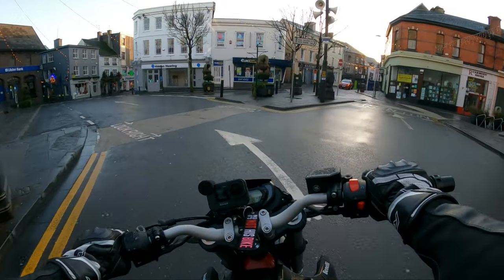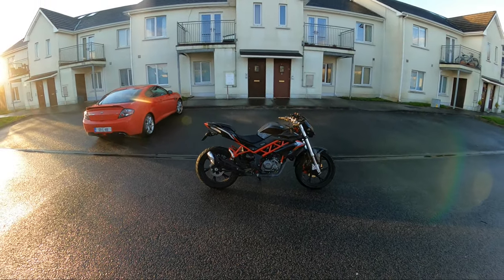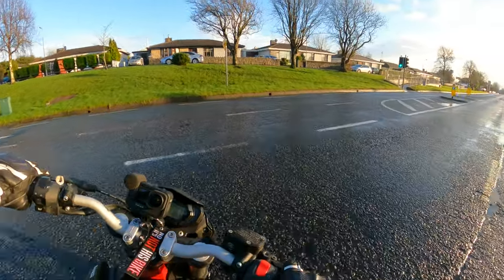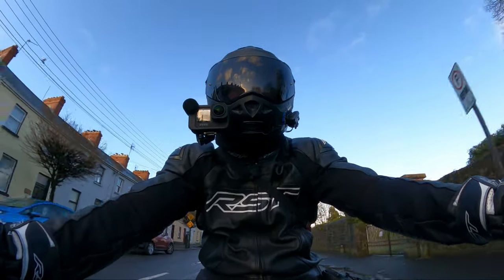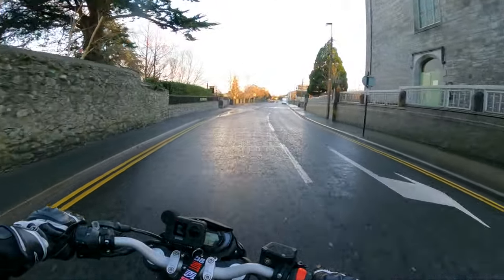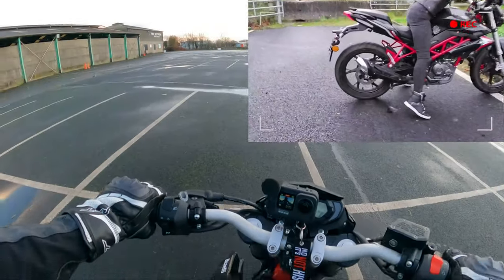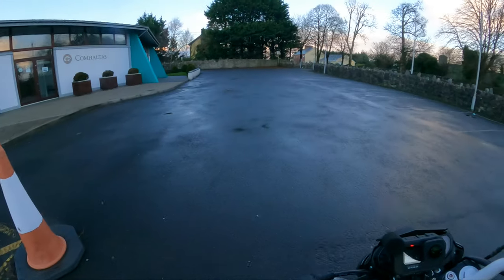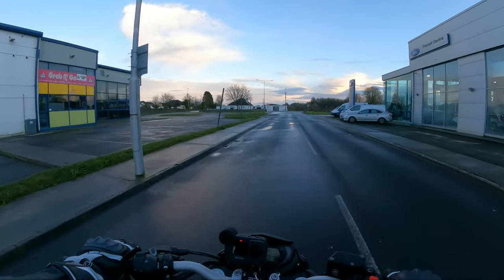Benelli BN125 honest owner review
I review the benelli bn125 and answer the question, should you buy one in 2022. I look at the handling, comfort, power, value and other key topics to help you decide if this is the right motorcycle for you. There is a lot of choice when it comes to your first motorcycle and the bike you get can have a massive impact on your experience and your first bike is one of the most important bikes you will buy.

Check out the videos on the channel for relate Benelli BN125 content, tail tidy, exhaust mods and more.

Benelli Q.J. is an Italian company, based in the city of Pesaro in the Marche region, that produces motorcycles and scooters.

Since 2005 Benelli is owned by the Qianjiang Motorcycle, a Chinese company controlled by the Geely Holding Group. Originally founded in 1911 in Pesaro, Benelli is the second oldest Italian motorcycle company still in business.

Design, development and marketing activities are carried out at the Benelli QJ headquarters in Pesaro, Italy, in synergy with the parent company of Wenling China where motorcycles are produced.

Welcome to "that biker couple's" YouTube channel. We are a biker couple who love motorcycles and share our passion with the world. We get out on our bikes every chance we get and we always bring a camera with us. Follow us as we tackle our own maintenance, try out new mod's and gear, go on group spins and just have as much fun as possible.
Nikki is a new rider, on a Benelli BN125, who is just starting out and building her confidence and Dave is happiest when doing burnouts on his Suzuki GSX650F. New videos weekly. Welcome along!

Just for fun and educational purposes!

Be safe, Drive safe and take it to the track.